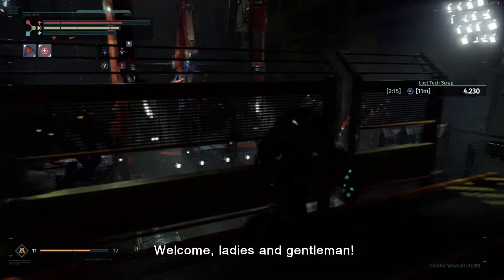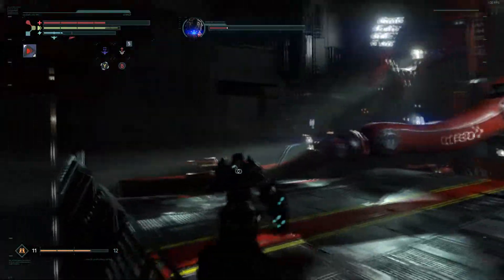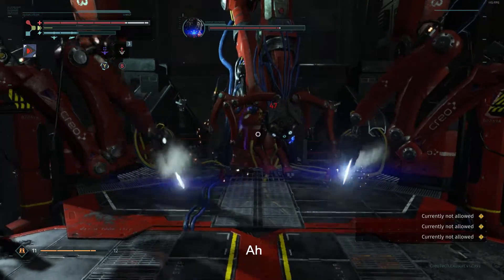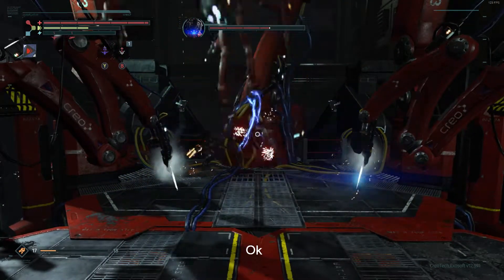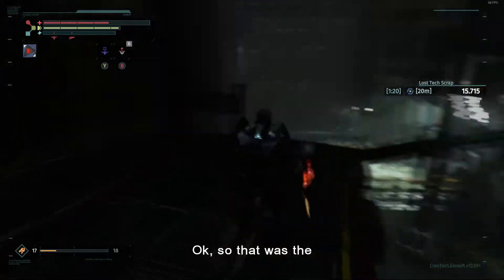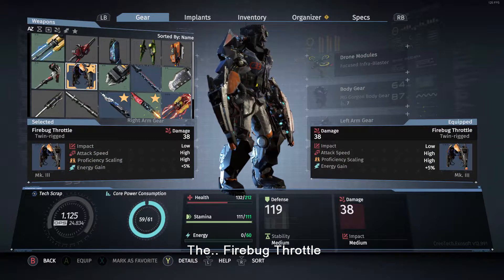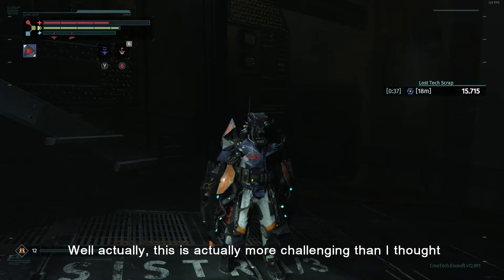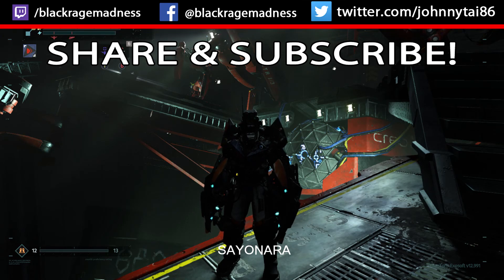The Surge Big Sister Boss Battle - Spitfire Rod 2.0 reward [1080p 60fps]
Hello! I'm Johnny Tai and welcome to the Surge Boss battles! Apologies for I've not been uploading recently. Been busy with stuff and testing out shadowplay. SO this is recorded using shadowplay! Hope you like it!